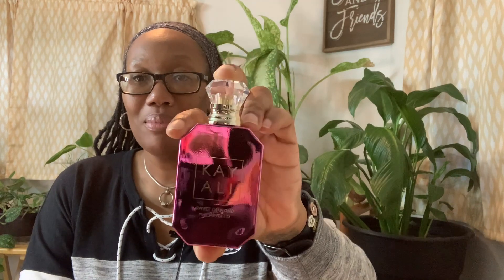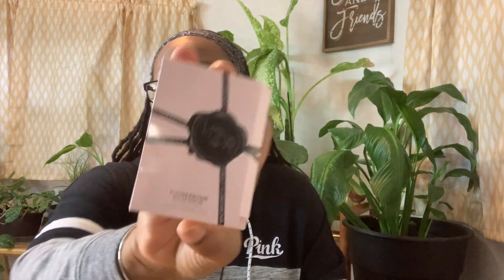NEW KAYALI SWEET DIAMOND PINK PEPPER 25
TODAY I AM SHARING WITH YOU MY HONEST REVIEW OF THE NEW KAYALI SWEET DIAMOND PINK PEPPER 25 PERFUME. I PURCHASED MY BOTTLE FROM SEPHORA.COM AND RECIEVED A HUGE BAG OF FREE PERFUME SAMPLES AS A GIFT. SO IF YOU HAVE NOT GOTTEN YOU BOTTLE YET DEFINETLY ORDER FROM SEPHORA.

PRODUCTS MENTIONED
KAYALI SWEET DIAMOND PINK PEPPER|25
 @Mona Kattan

SOCIALS

FACEBOOK The Paisley Dispatcher
CLUBHOUSE @thepaisleydispatch